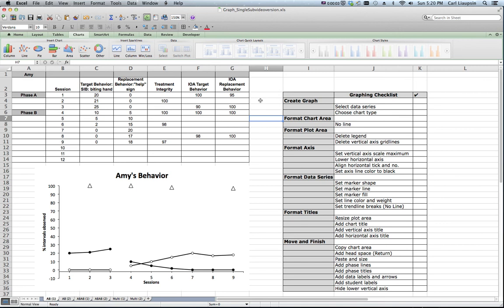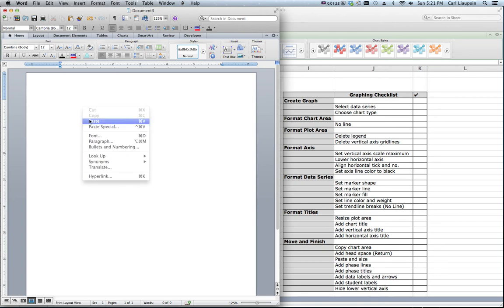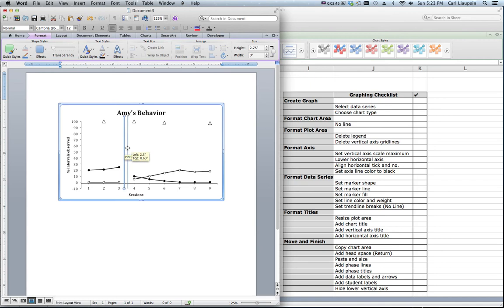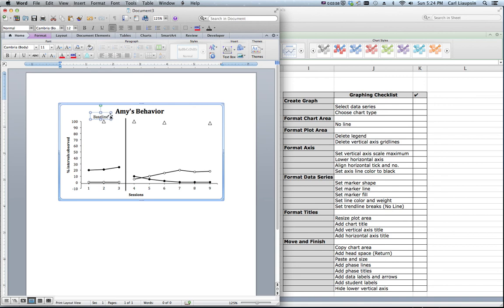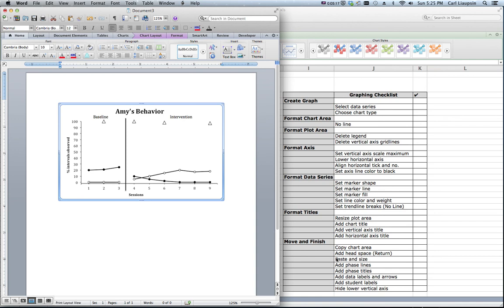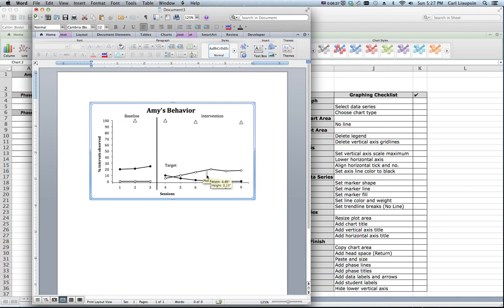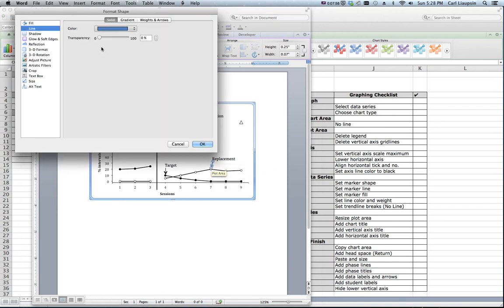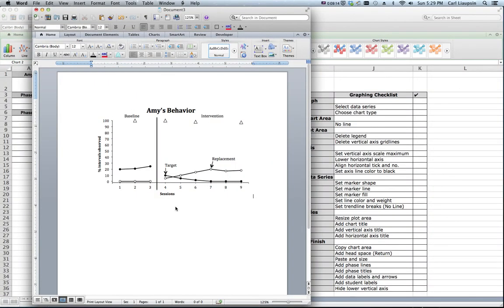GraphingABPart2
This video is a companion to an earlier video and demonstrates using Microsoft Word to complete SSR design graphs that were started in Microsoft Excel.